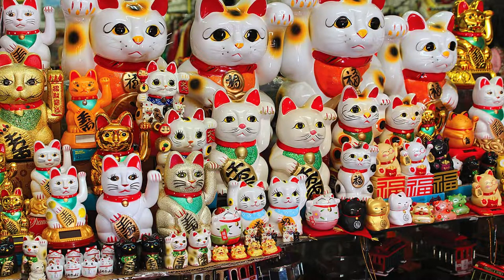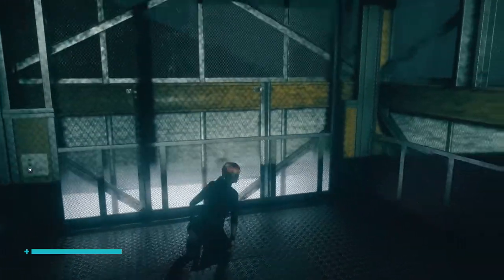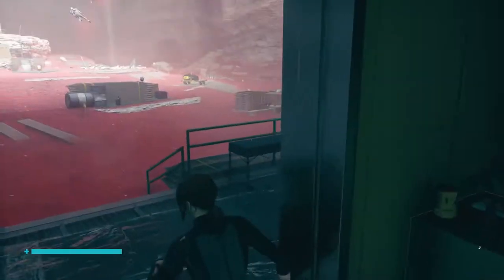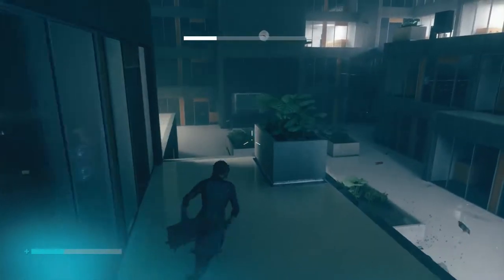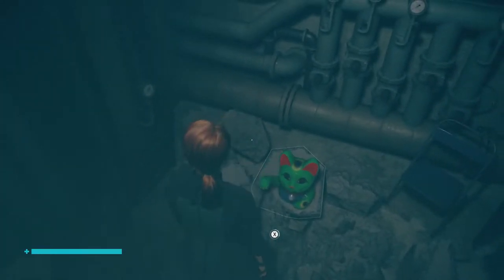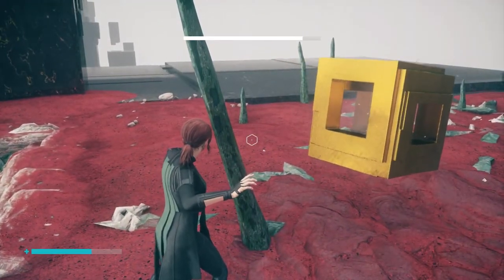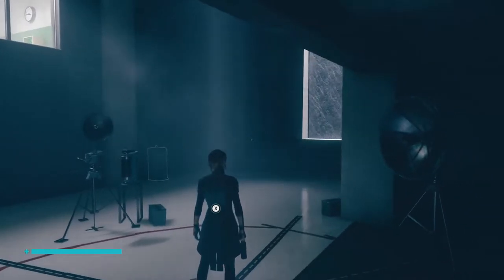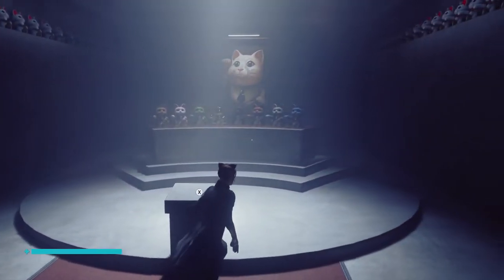Let's Play Control 101 - Cat Quest! (2 of 2)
With the search for lucky kitties going much smoother than BDF feared, Jesse continues to scour the Foundation - as well as the Collapsed Department and the Astral Bleed - to find the rest of the hidden Maneki-Neko statues, and find out what reward awaits us!